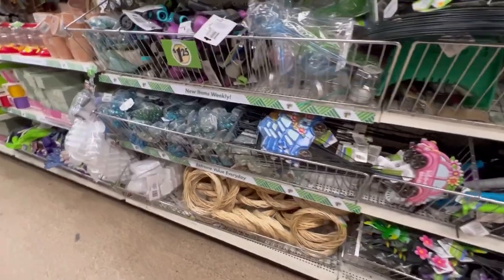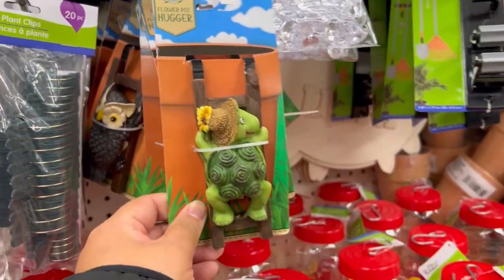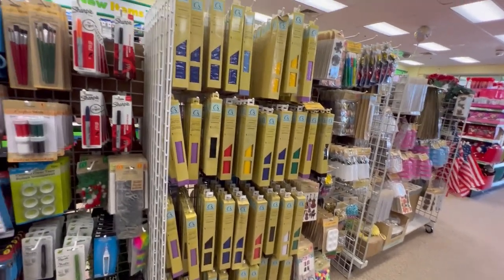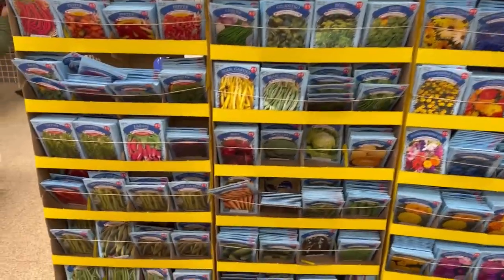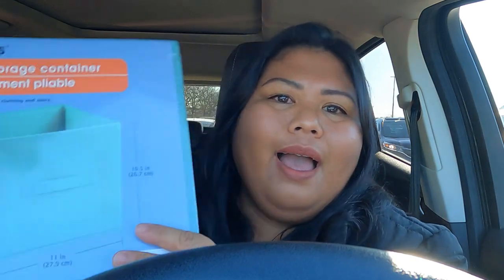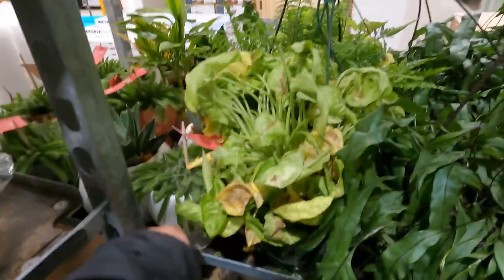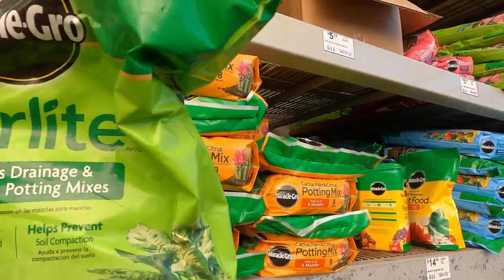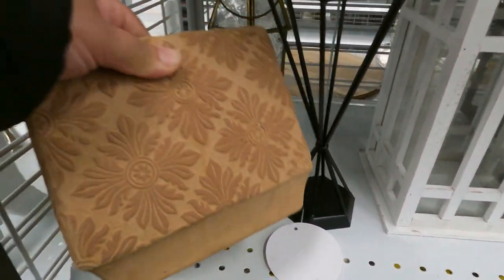Can’t believe these plants were at clearance…spring gardening items at Dollar Tree & Plants at Lowes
🪴ABOUT THIS VIDEO:
Come run errands with me and lets check out Spring Gardening items at the Dollar Tree (more like 1.25 store!) and at @RossStoresInc and the Urban Jungle houseplant collection at @lowes , and you wouldn't believe they had those plants at clearance!!

TIMESTAMP
Intro 00:00
Dollar Tree  01:35
Lowes 08:04
Ross 16:11

PLANT RELATED
Emerging Green Automatic Drip Kit
Emreging Green Self Watering Planters
ELECHOMES Humidifier
ELECHOMES handheld cordless vacuum